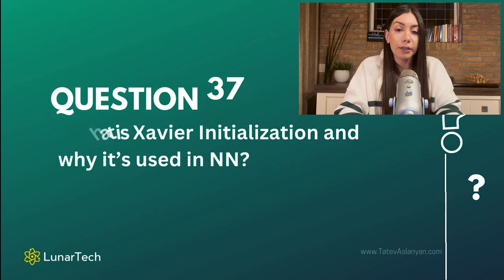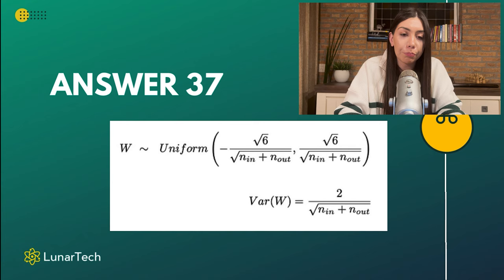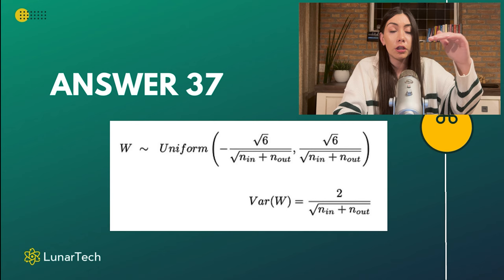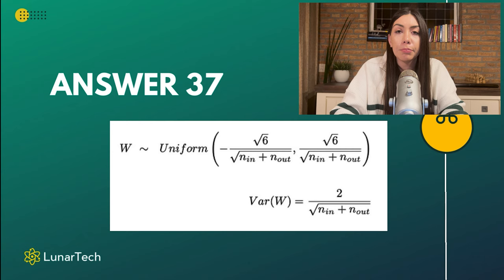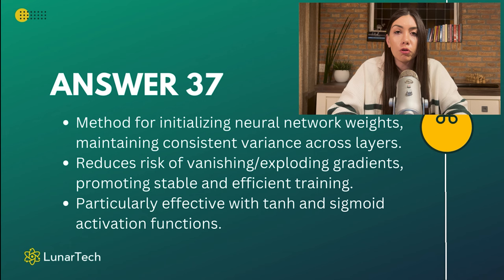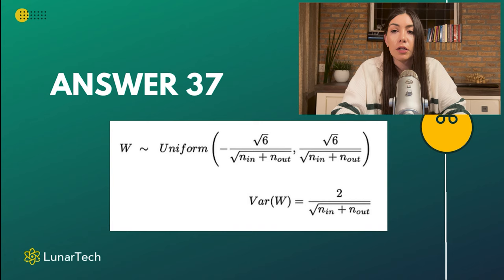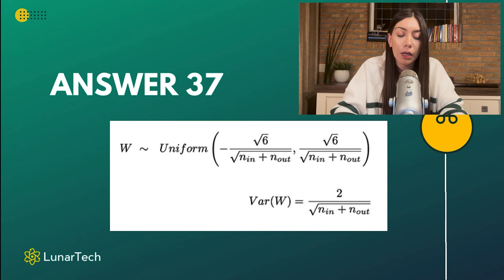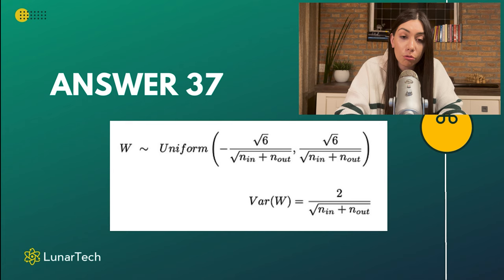#37 Deep Learning Interview Course | Deep Learning for Beginners | Q37 What is Xavier Initialization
Interview Question 37: What is Xavier Initialization and why it’s used in Neural Networks?

What You'll Learn:

- 100+ Interview Questions with In-Depth Answers

Free Books